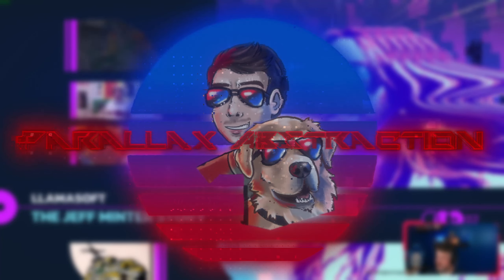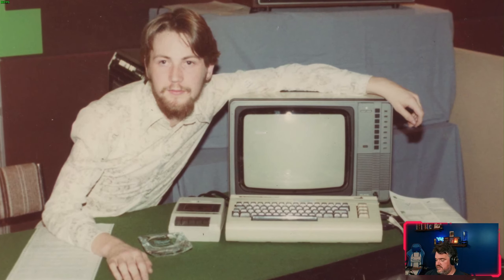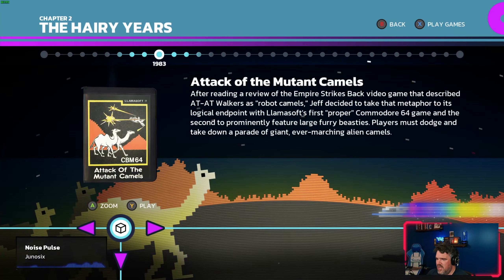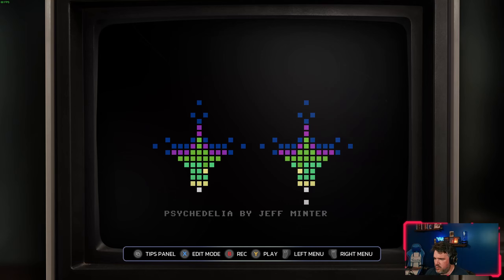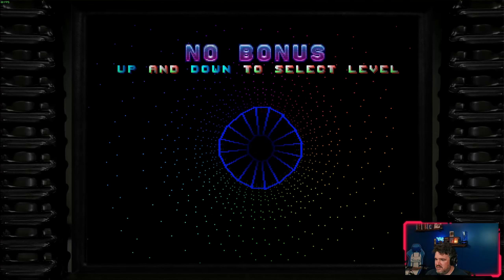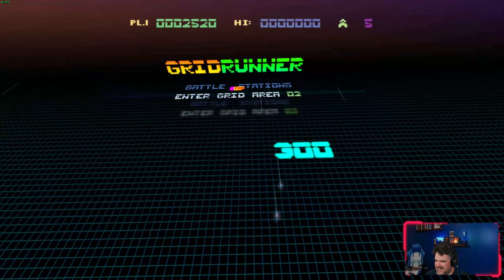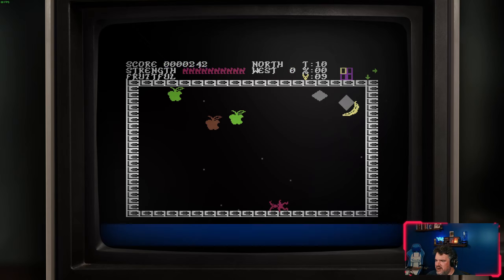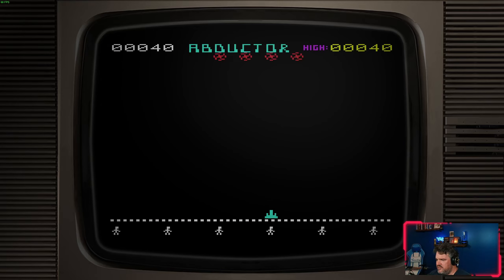The playable story of one of the UK's greates indie devs! | Llamasoft: The Jeff Minter Story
Jeff Minter is one of the original indie game developers and a weird, wonderful and essential part of UK gaming history. This interactive documentary gives a great retelling of his history, with tons of his works to play, though with a big chunk excluded.

EDIT: After recording this, I found out that Jeff Minter has deleted his Twitter profile. A huge shame. :(

Press code provided by Digital Eclipse.